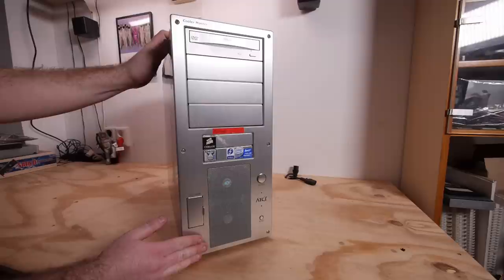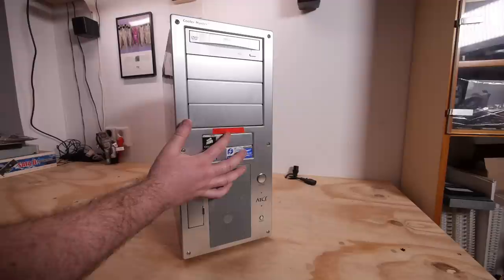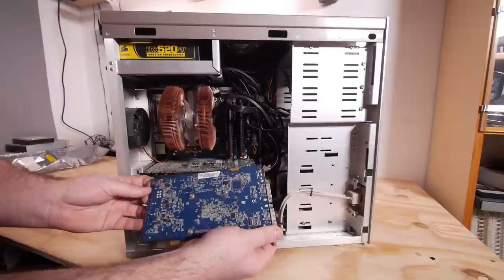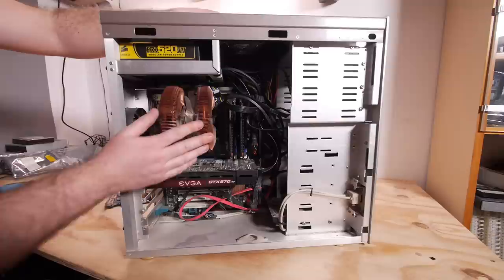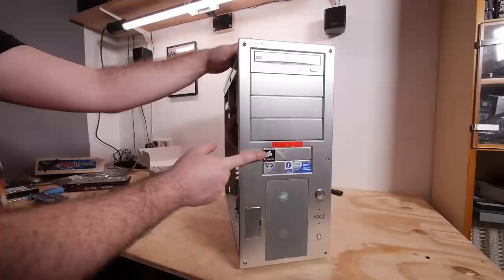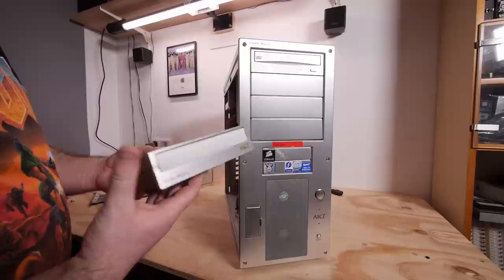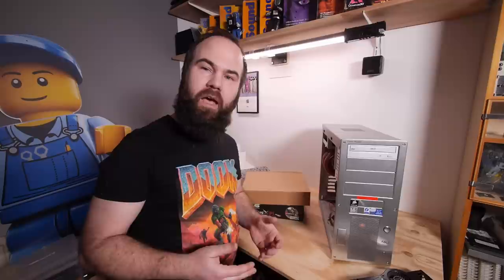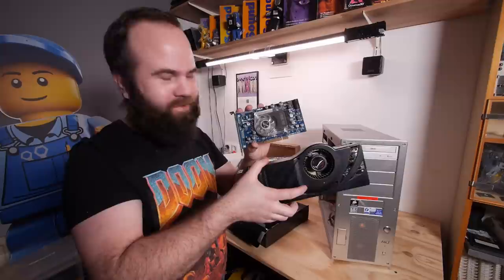I Finally got my 2007 Intel Q6600 Workstation Back!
My father used this system as his computer and I finally got it back!
So in this video we gonna take a look on the system. I will tell you the history and my future plans!
I gonna restore and upgrade it to make it a killer windows XP gaming rig from 2007!

US EU
Hazet 810/6 Screwdriver Set 6 Piece
US EU